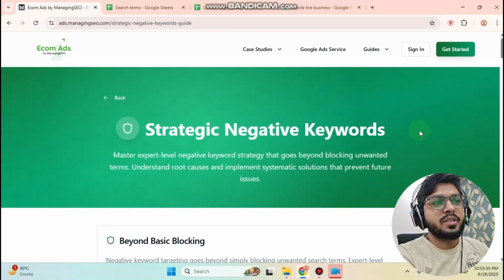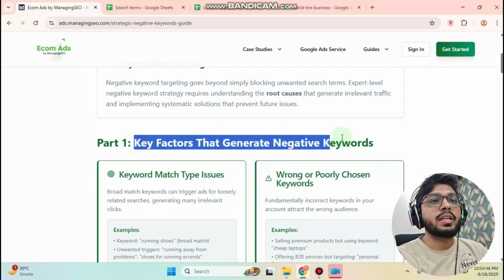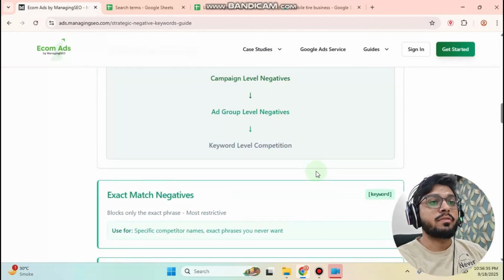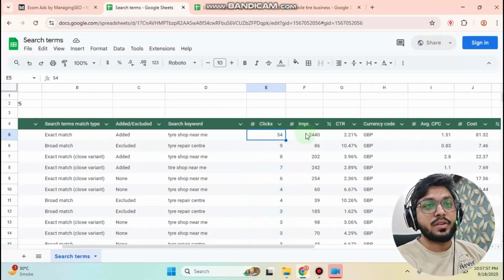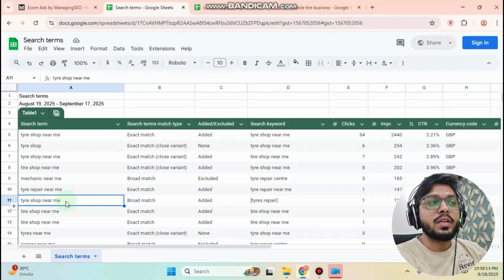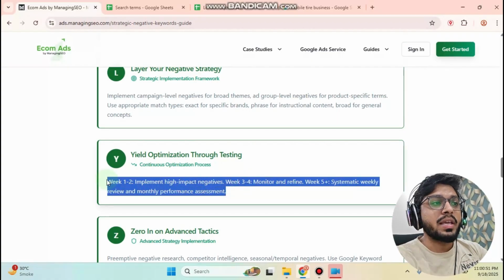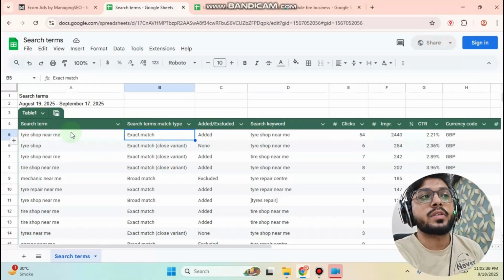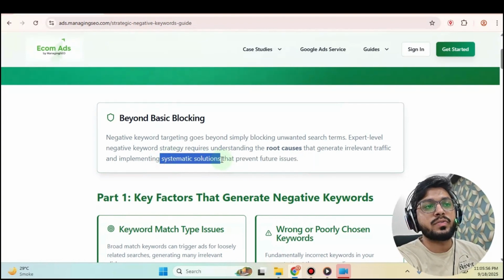How to Build Google Ads Negative Keywords Without Costly Mistakes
Everyone talks about using negative keywords in Google Ads. But almost nobody explains how to build them the right way, in a structured, mistake-proof system that actually improves performance instead of just blocking random terms.

In this video, I walk you through the exact step-by-step framework for mastering negative keywords. from finding root causes to implementing the right match types and levels, all the way to advanced tactics most advertisers overlook.

You’ll learn:
✅ Why just blocking search terms is not enough
✅ The common root causes behind wasted spend
✅ How to structure negatives at campaign, ad group, and keyword levels
✅ A systematic framework (ANALYZE) that prevents future mistakes
✅ Advanced techniques to stay ahead of wasted clicks

This isn’t the usual “just add negatives like free and cheap” advice. It’s the full playbook for running negative keywords strategically — so your campaigns stay lean, profitable, and future-proof.

📖 Full guide with examples: Strategic Negative Keywords Guide

Simple Google Ads Sales Formula

🚀 Ready to scale your e-commerce ads? Work with us